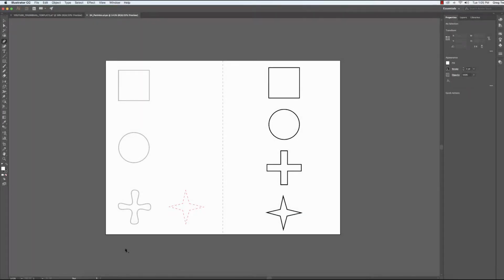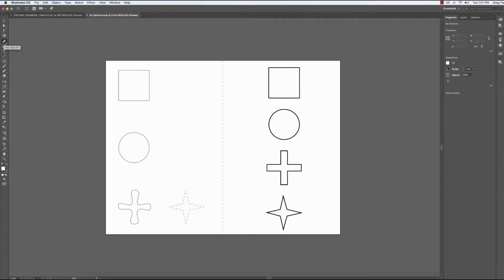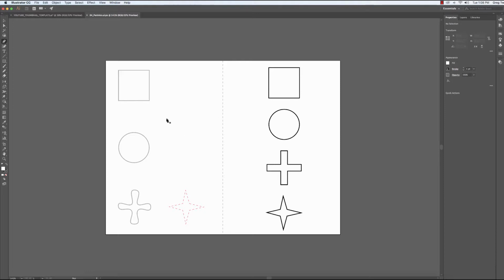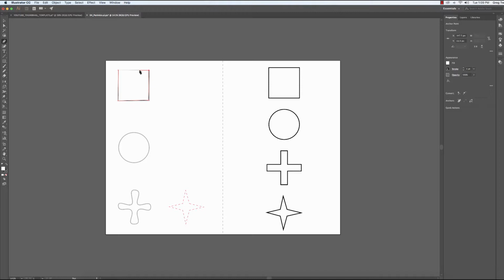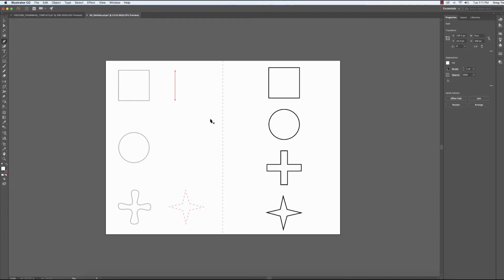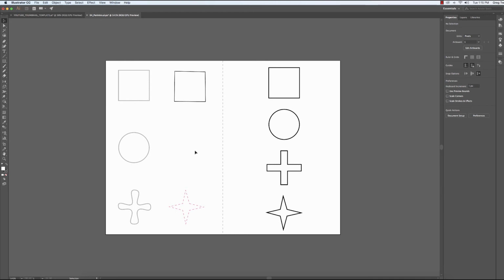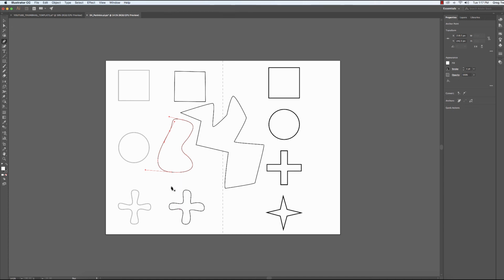Illustrator: Pen Tool Intro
Greg Twigg introduces the hero of all tools, the Pen Tool. STart learning how this tool can be so beneficial to your digital art.